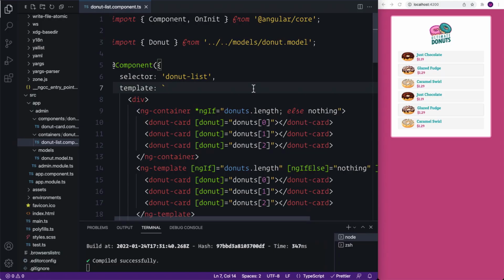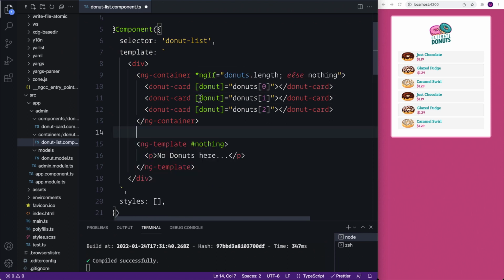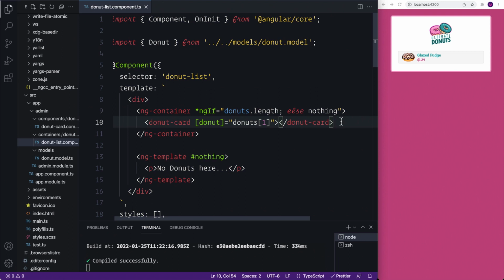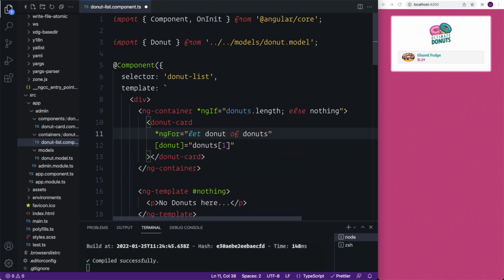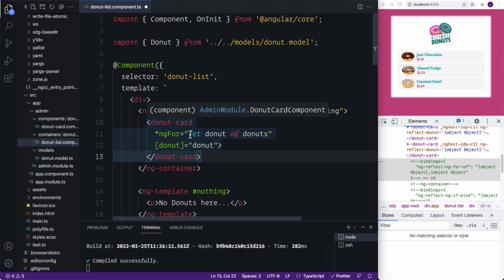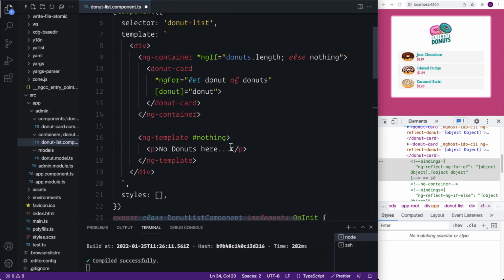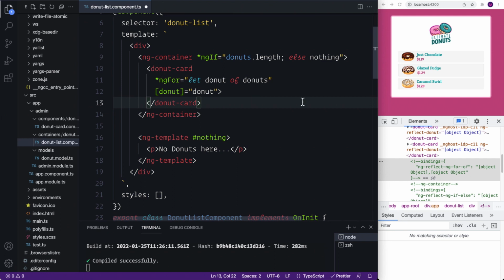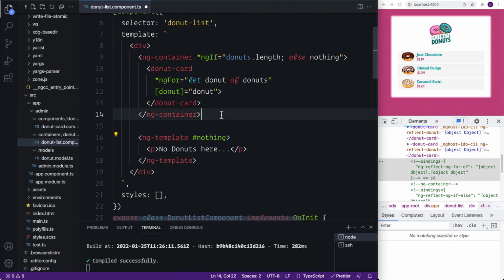27 ng for and iterating collections